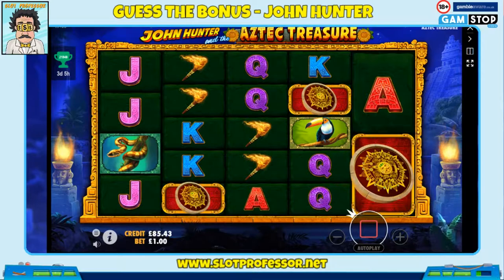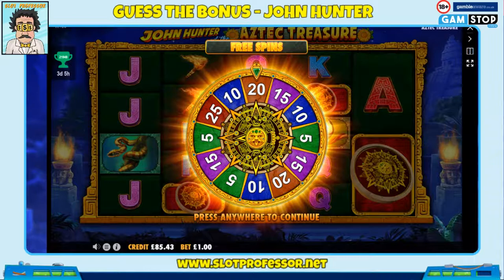John Hunter Bonus Trailer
#065 - John Hunter - Guess the Bonus

Can you predict what this bonus will pay ?

Intro Music: Wonders Composer: Krux, Rafael (BMI - IPI#: 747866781)

Outro Music: Colliding Worlds Composer: Krux, Rafael (BMI - IPI#: 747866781)